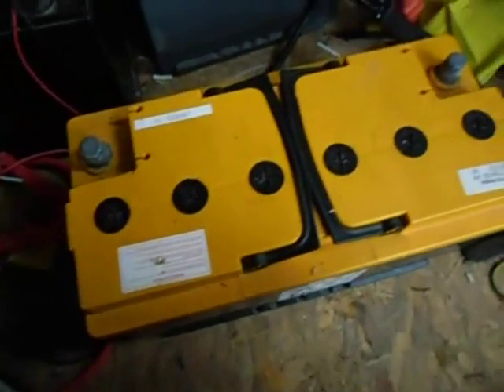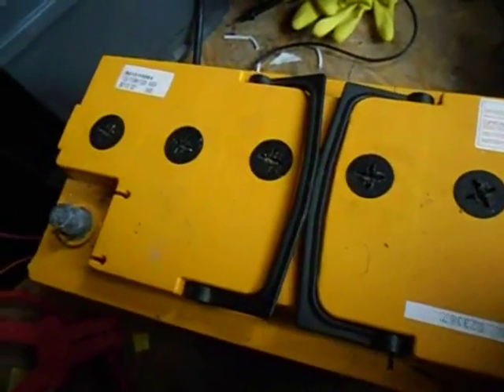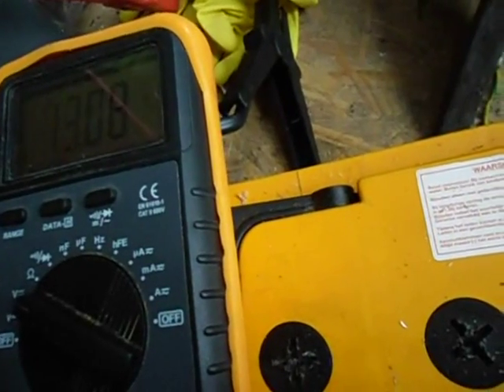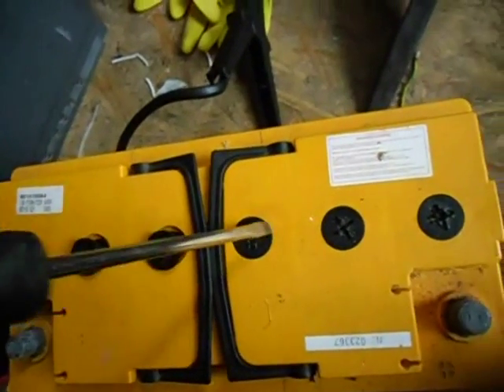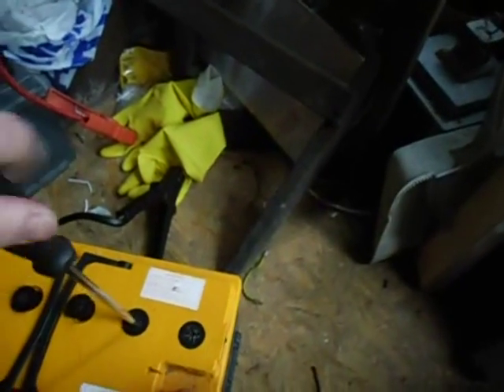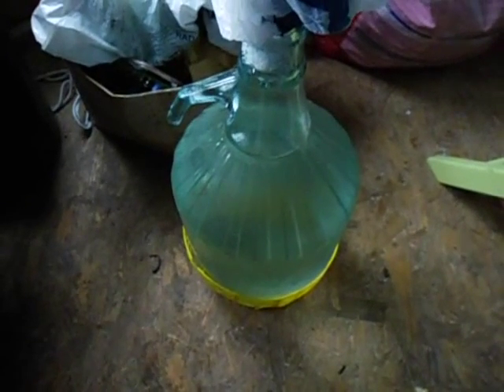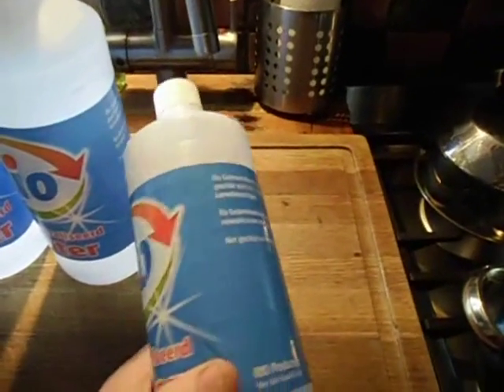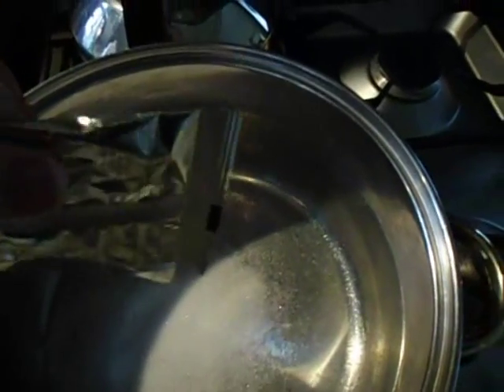110Ah_battery_alumconversion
I bought some kaluim alum KAl(SO4)2.12H2O this summer and I now found some time to convert my 110 a/h battery. I warmed up 3 liter water and put 500 grams of this alum in it. I used about 1.5 liter of it for this battery.